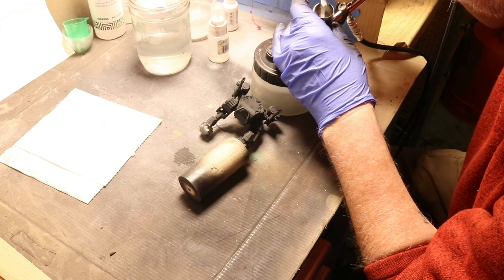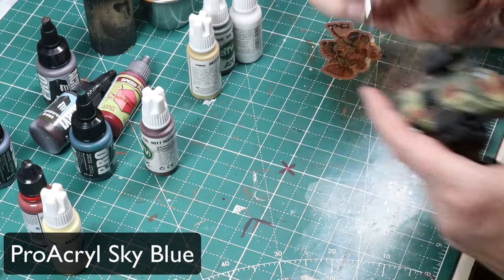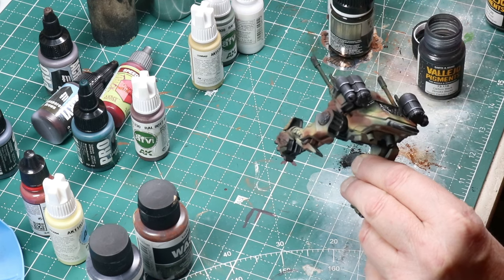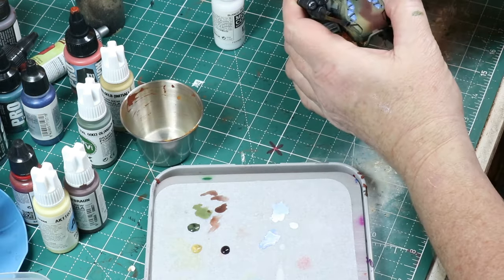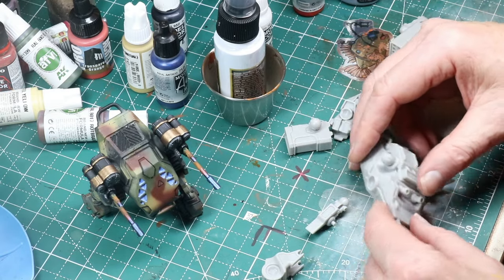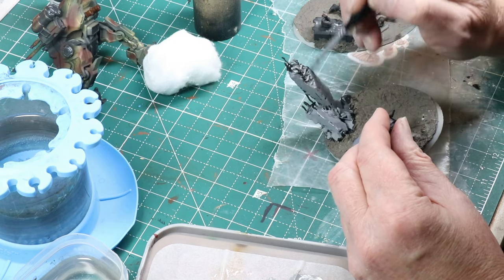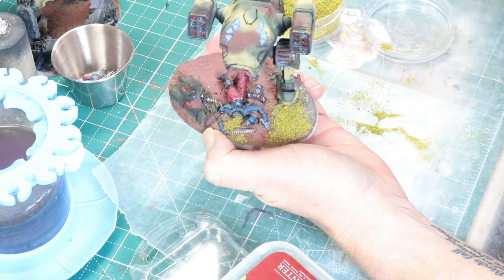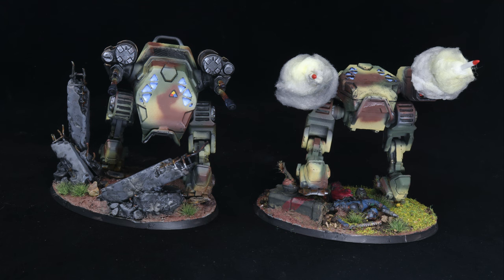OMG! Big Stompy Walker Armor Thingies!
A couple weeks ago Once in a Six Side did a great partnership with Dungeon and Dreadnoughts on MyMiniFactory and made these OA-5 Walker units available to the OIASS community.

This model is a lot of fun to work with, and it's just what I needed to clear my head after months of struggling with practice on skin tones.

In this video, I walk through a number of things I worked on:

* Airbrushing camo
* Pinwashing
* Oil washes

Some of My Gear:
* [Ultrasonic Humidifier]
* [Sanding Pads]
* [Sanding Sticks]
* Milliput Superfine White putting